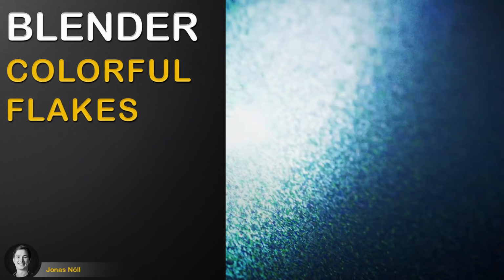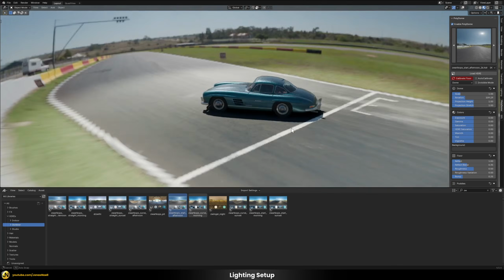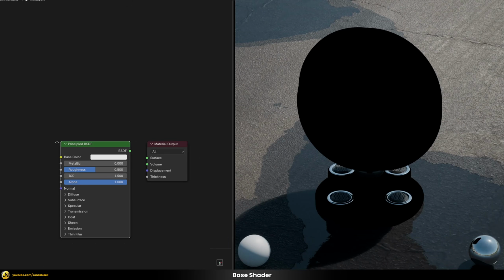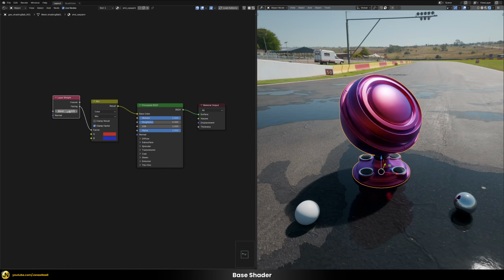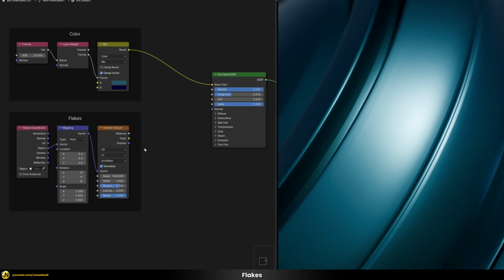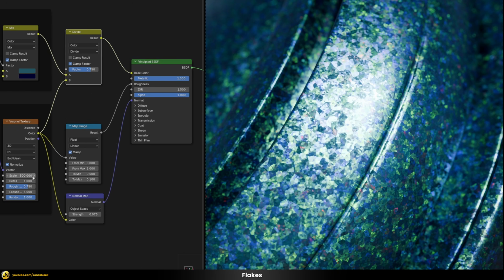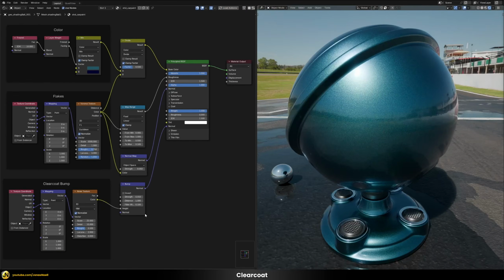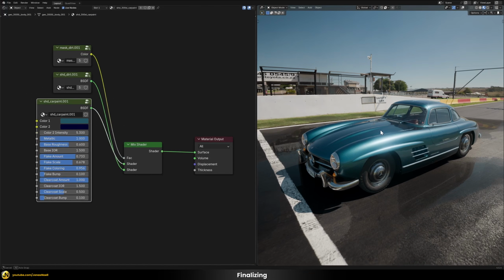Blender | Simple Trick for REALISTIC Metallic Flakes (Car Paint Shader)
How to Create a Realistic Procedural Car Paint Shader in Blender

In this video, we will build a special car paint material from scratch. You will learn how to create a realistic lighting setup and generate procedural flakes with randomized colors that look significantly more realistic than standard car paint materials.

We will explore how to use the Principal BSDF to implement multiple layers—from the metallic base coat to the transparent clear coat—and how to use procedural effects like dirt and water puddles to make your shaders more believable.

𝐈𝐧 𝐓𝐡𝐢𝐬 𝐕𝐢𝐝𝐞𝐨, 𝐘𝐨𝐮’𝐥𝐥 𝐋𝐞𝐚𝐫𝐧 𝐇𝐨𝐰 𝐓𝐨:
✅ Build a realistic HDRI dome environment using Polydome
✅ Create procedural metallic flakes with randomized colors
✅ Use the "Layer Weight" node for realistic color falloffs
✅ Develop a highly customizable node group for car paint

I am using Blender and Cycles in this tutorial, but the same logic can be applied in other renderers or node-based shading systems such as Corona, Arnold, Redshift, or Octane.

▶️ 𝐂𝐡𝐚𝐩𝐭𝐞𝐫𝐬
00:00 - Overview
01:46 - Lighting Setup
04:56 - Base Shader
09:30 - Final Details
12:38 - Clearcoat
15:59 - Finalizing

Code: 2P9Q3REFGKEIEGOQ